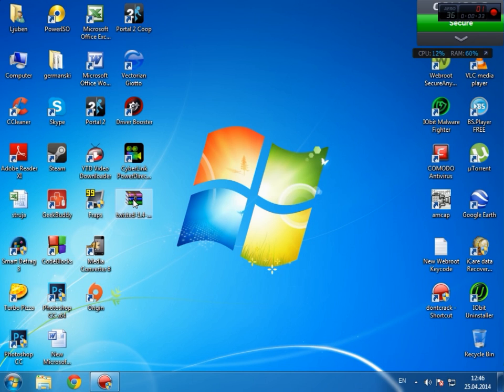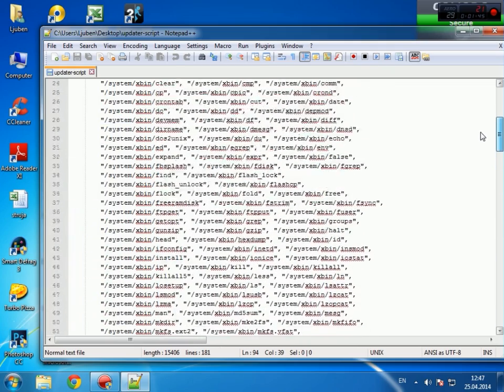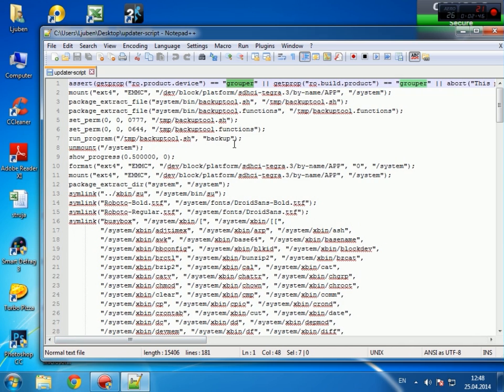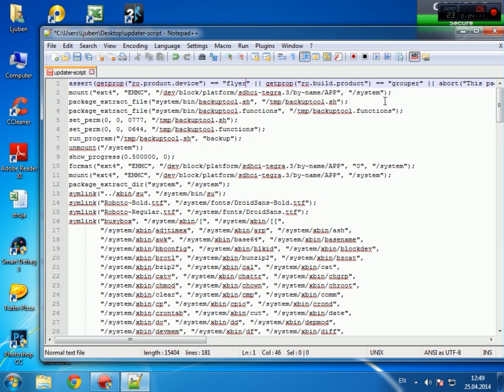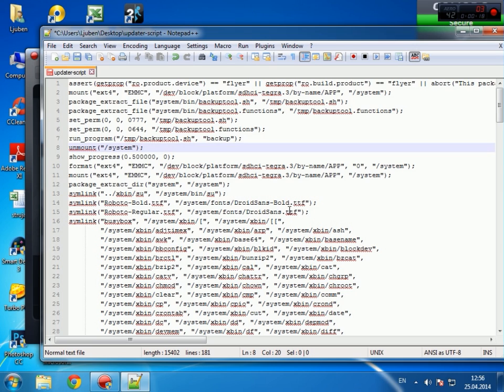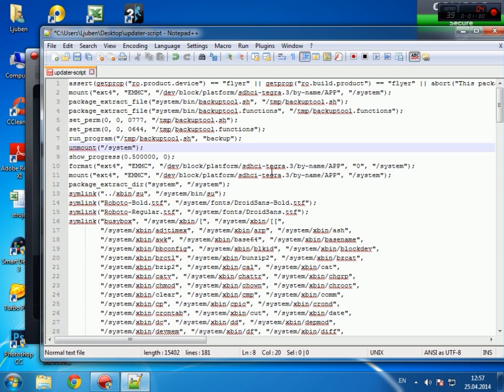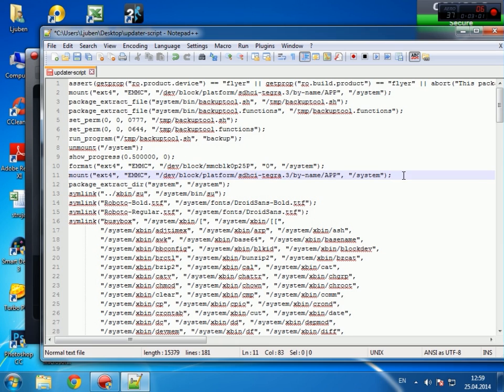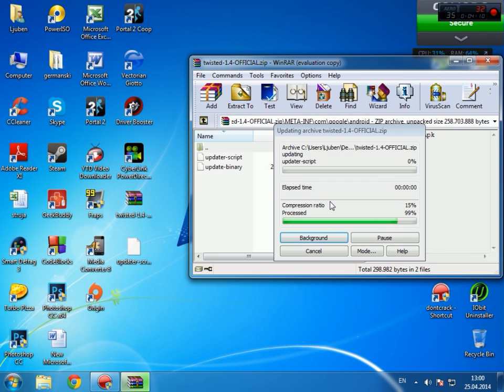How To Fix Error In Recovery Status 6 And Status 7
This is a quick and easy guide showing you how to fix the two most common errors in the Recovery while you are flashing a ROM.

If you thought this video was helpful leave a like or share it on Facebook and Twitter.